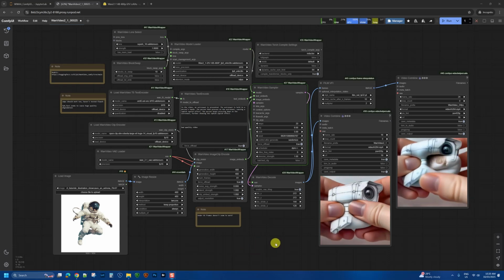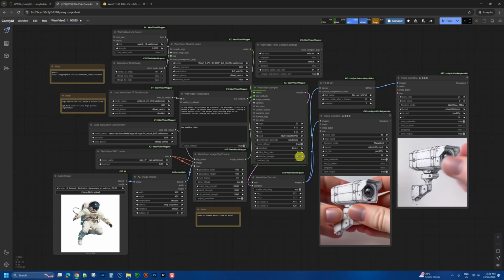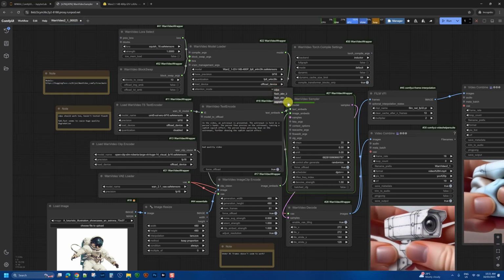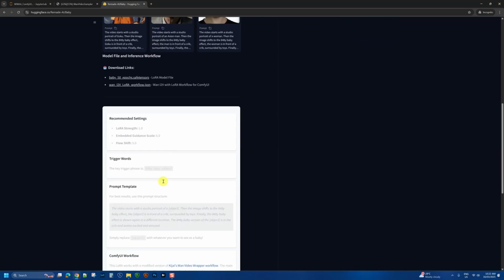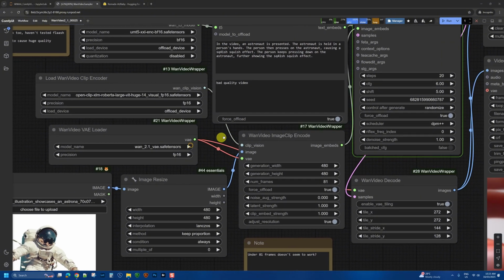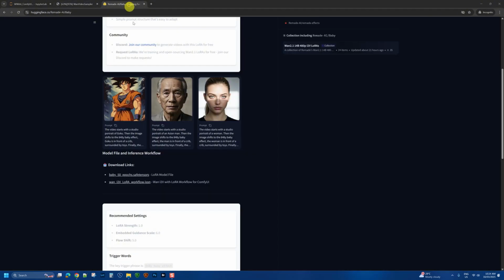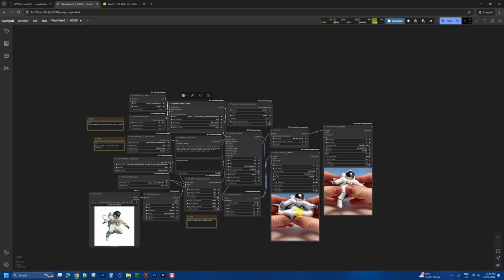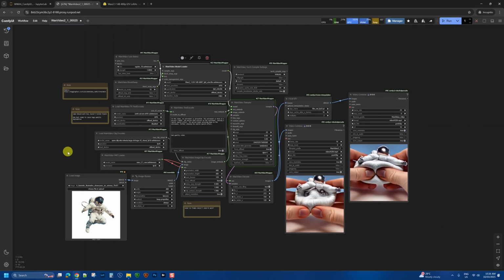Collection of Wan 2.1 fun & creative LoRAs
In this video I share some of the cools and fun LoRAs i've discovered and played with using Runpod. I don't use Wan2.1 on my local GPU but rather run them using Runpod (link below).

Local GPU: Gigabyte RTX4080 16GB